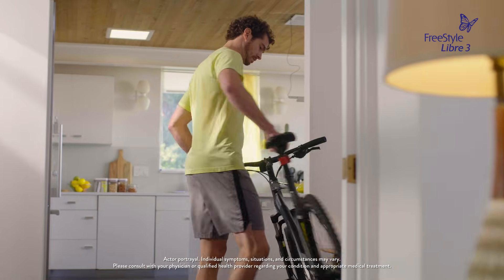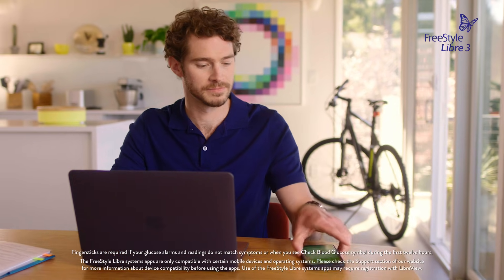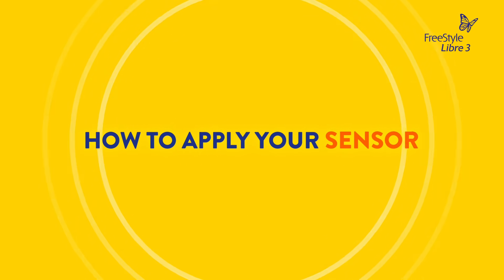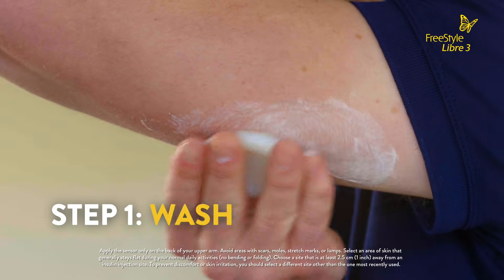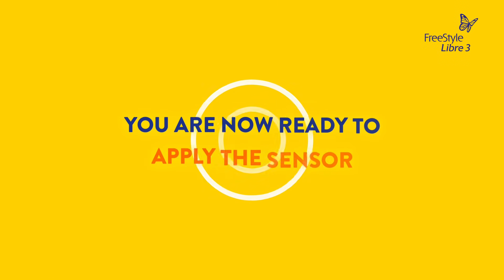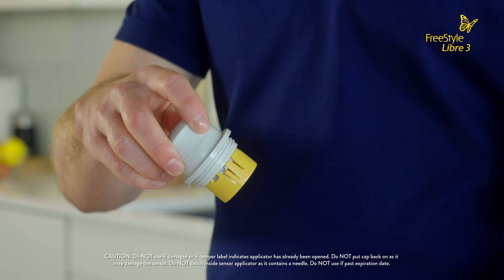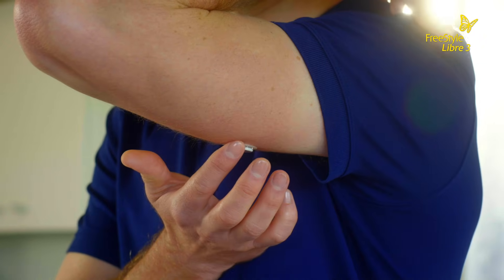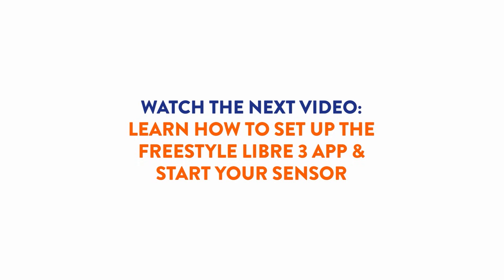How to Apply the FreeStyle Libre 3 Sensor | Getting Started Tutorial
Getting started with the FreeStyle Libre 3 system is easy(*1,2) and set-up is a breeze. In this first tutorial, learn how to prepare the location area and how to use the sensor kit to apply the FreeStyle Libre 3 sensor in a few simple steps.

FreeStyle Libre 3 Sensor Application
0:00 – Intro
0:39 – How to Apply the Sensor
0:51 - Clean Location for Sensor Application
1:17 - Using the Applicator
1:28 - Unscrew the Cap
1:35 - Apply the Sensor
1:44 - Make Sure the Sensor is Secure

(*) Data from this study was collected with the outside US version of the FreeStyle Libre 14 day system. FreeStyle Libre 3 has the same features as FreeStyle Libre 14 day system with real-time glucose alarms. Therefore the study data is applicable to both products.

(†) The FreeStyle Libre 3 app is only compatible with certain mobile devices and operating systems. Please check our website for more information about device compatibility before using the app.

(‡)Eligible patients will receive one (1) FreeStyle Libre 2 system sensor or (1) FreeStyle Libre 3 system sensor for users with a compatible mobile phone operating system at $0 copay. The expiration date of the voucher is 60 days from the issue date. This program is available for patients with Type 1 diabetes or Type 2 diabetes or gestational diabetes. Patients ages 18 and older are eligible to sign up and receive an offer for the (1) FreeStyle Libre 2 system sensor or (1) FreeStyle Libre 3 system sensor. Patients ages 4-17 are eligible to receive an offer for the (1) FreeStyle Libre 2 sensor or (1) FreeStyle Libre 3 sensor through their parent or guardian. Patients ages 2-17 are eligible to receive an offer for the (1) FreeStyle Libre 2 Plus sensor or (1) FreeStyle Libre 3 Plus sensor through their parent or guardian. This offer is void where prohibited by law. Abbott may modify or rescind this offer at any time without notice. The discounts are not available to beneficiaries of Kaiser Permanente, Medicare, Medicaid or other federal or state healthcare programs, residents of Massachusetts, or US territories (other than Puerto Rico). The free (1) FreeStyle Libre 2 system sensor or (1) FreeStyle Libre 3 system sensor is provided as a sample and is limited to one sample per eligible person per product identification number. The FreeStyle Libre 2 system sensor or FreeStyle Libre 3 system sensor cannot be re-sold, traded nor submitted to any third-party payer for reimbursement and is not provided as any inducement for future purchases. The free sample card is not health insurance.

The FreeStyle Libre 3 system is indicated for use in people with diabetes age 4 and older.

References
1. Campbell, F. Pediatric Diabetes (2018)
2. Haak, T. Diabetes Therapy (2017)